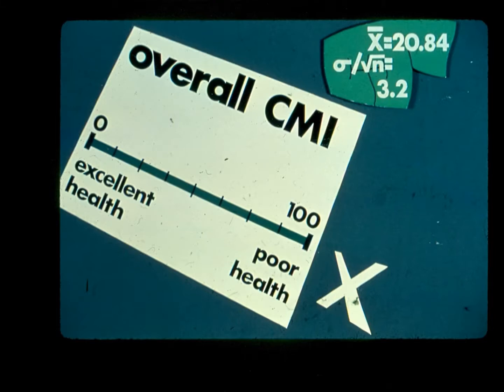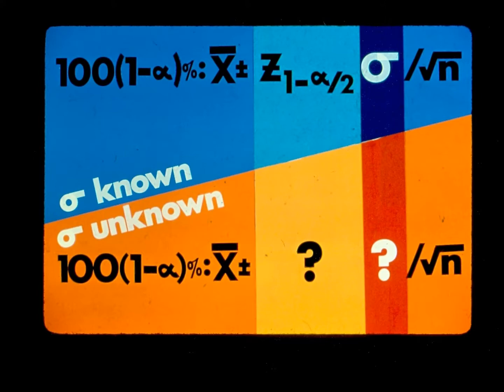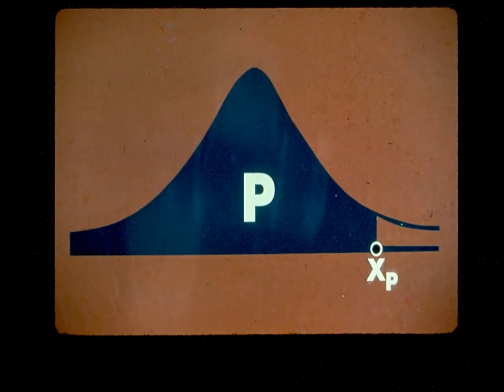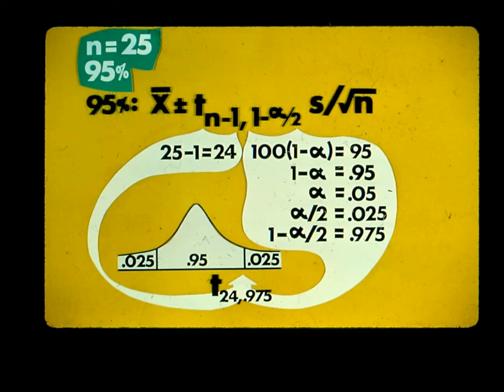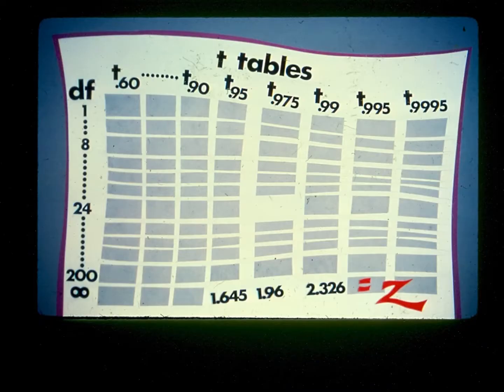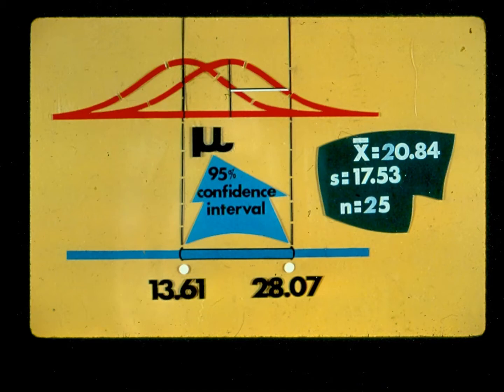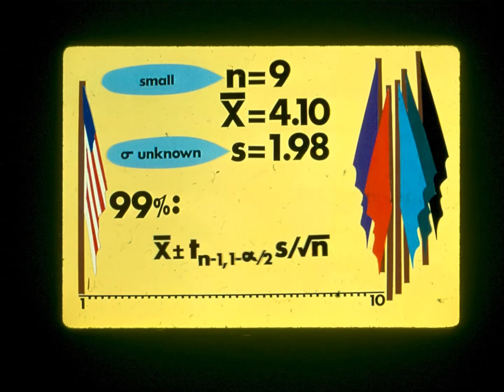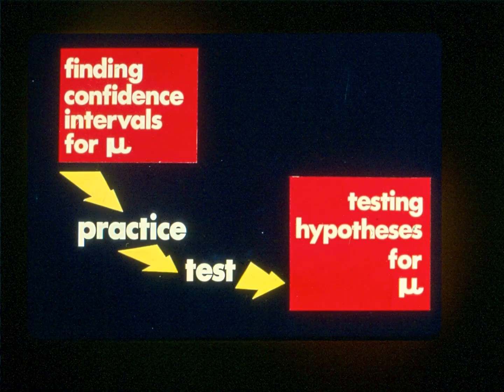Inference Series: Part 3 CI for Mean when Variance unknown